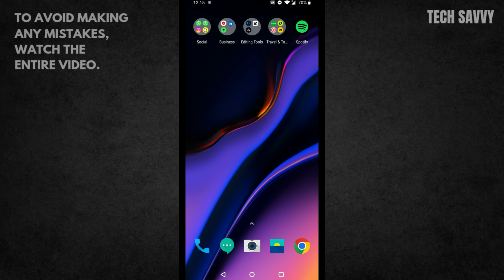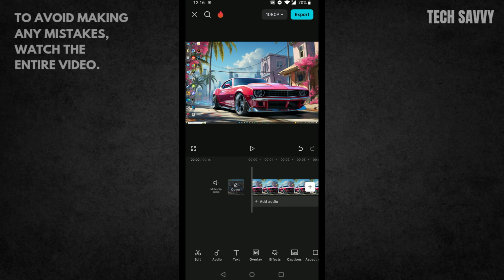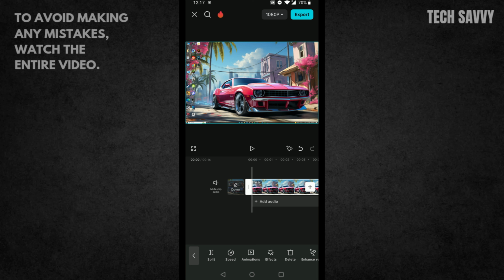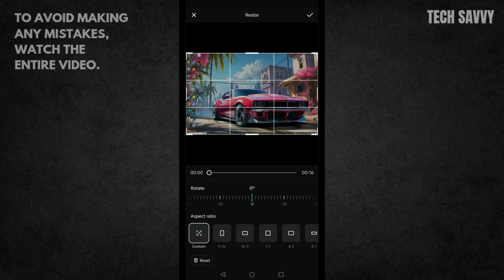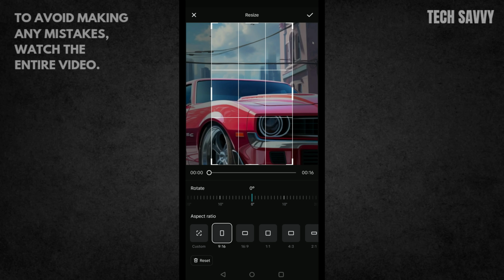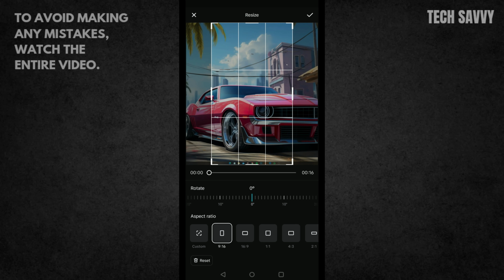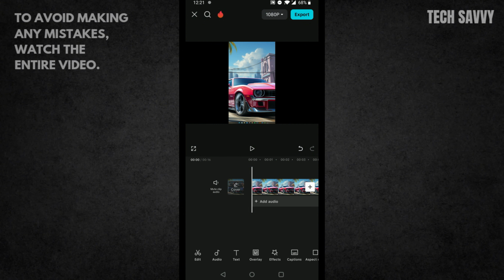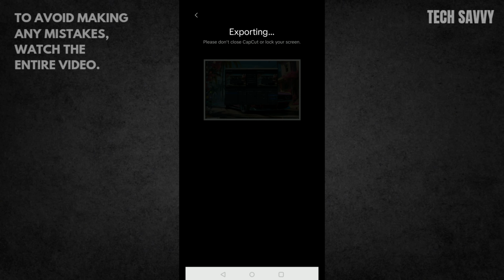How To Crop Video In CapCut | Simple Method (2024)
In this short tutorial, I will show you that how to crop video in capcut. And by the end of this tutorial you will be able to know that how you can crop your video according to your own adjustments or ratio.

And you have any querry, you can ask me in the comment section.